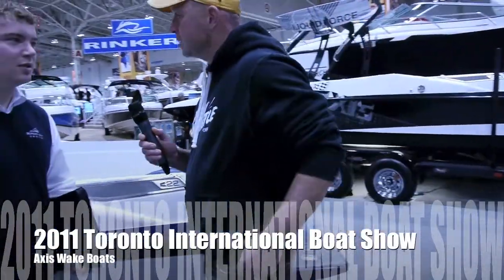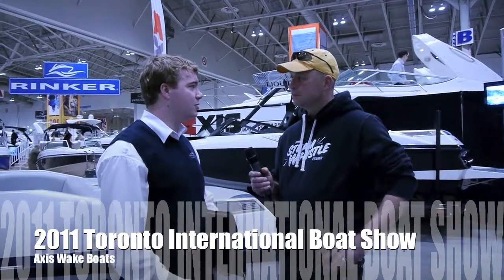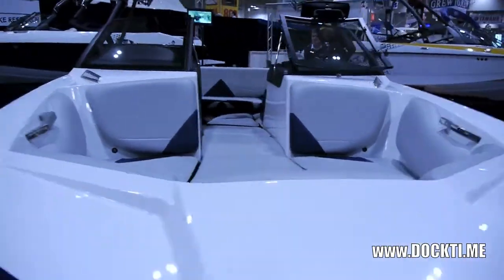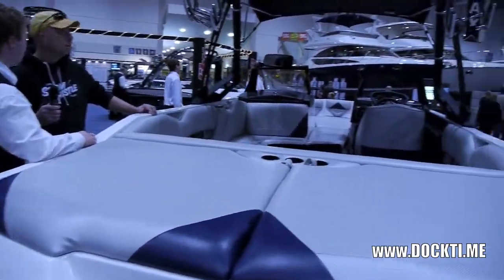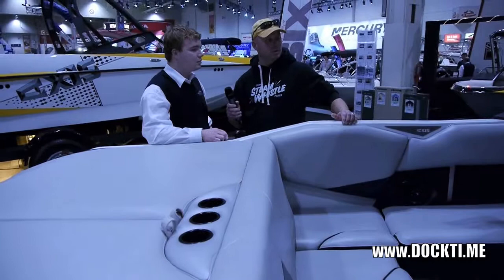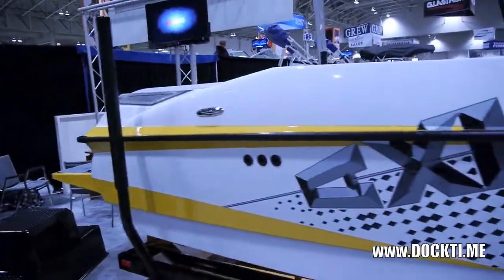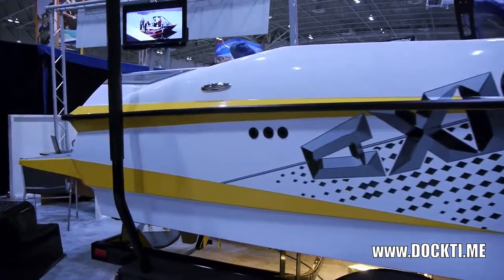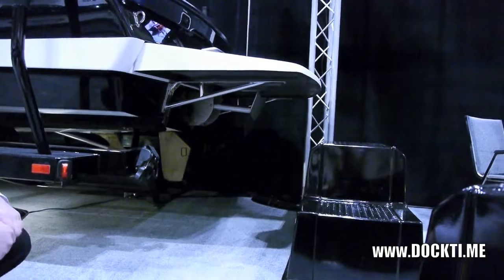Axis Wake Boats at the 2011 Toronto International Boat Show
For more of our 2011 Toronto Boat Show coverage go